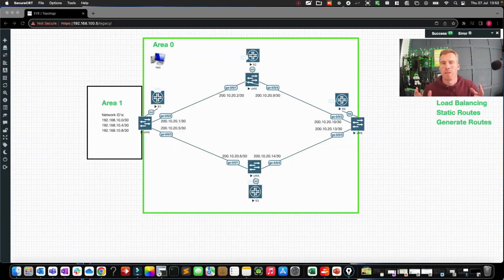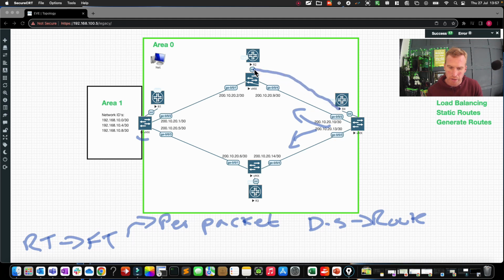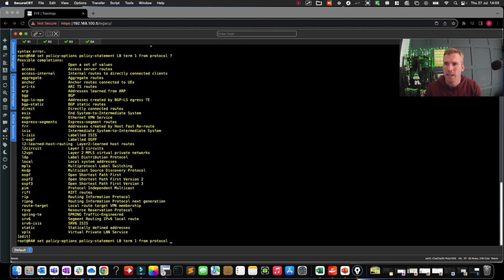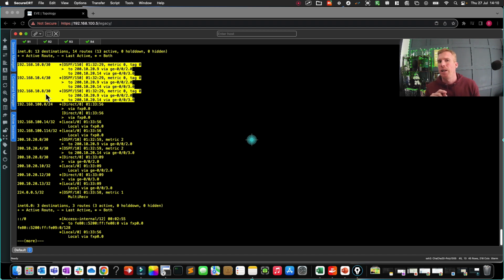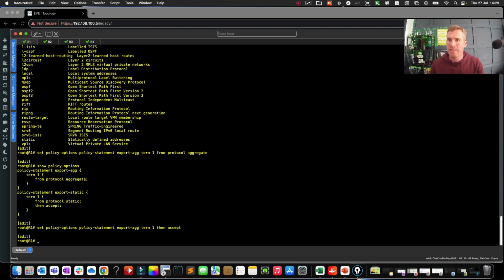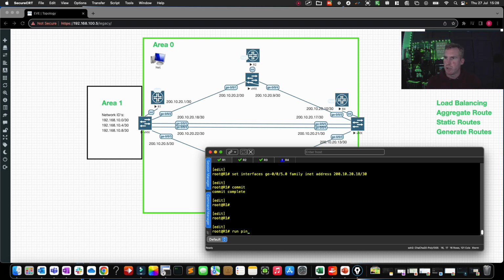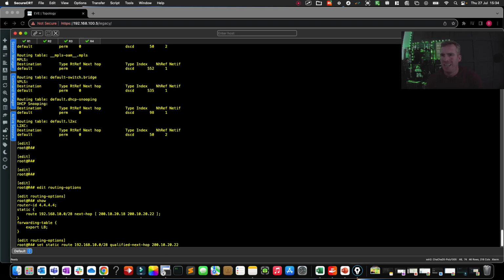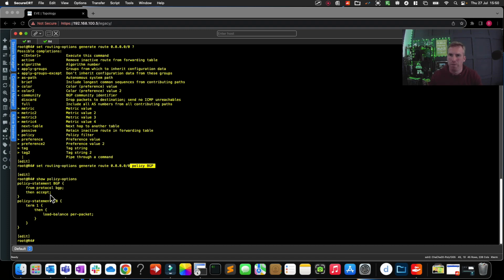Getting started with Juniper Routing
Want to learn the differences between static, aggregate, qualified and generated routes on Junos?  Wow, that's a long sentence!

This video is intended to those who wish to learn how to configure Junos devices for the various forms of static routing and load-balancing.  This is what's known as Protocol Independent Routing.

Specifically we'll focus how to configure on Juniper devices:
- Load balancing
- Aggregate or summary routes
- Qualified next-hops
- Generated routes